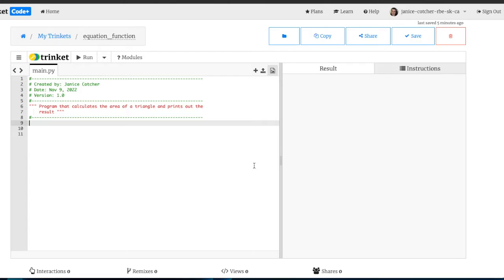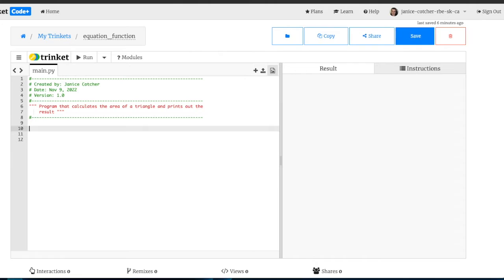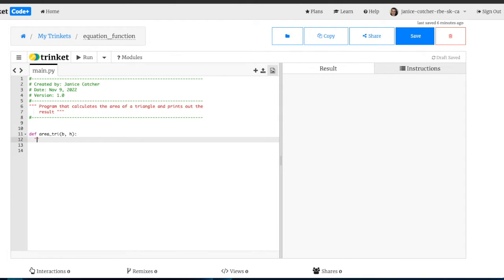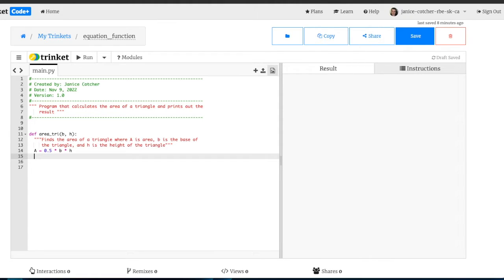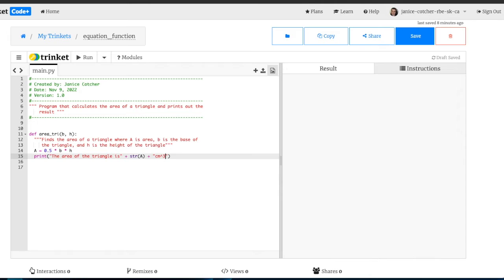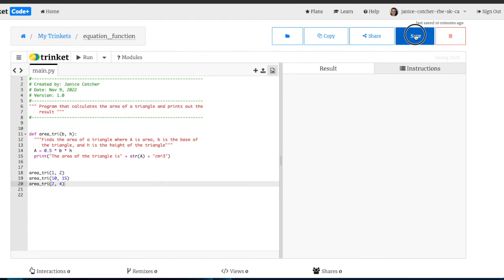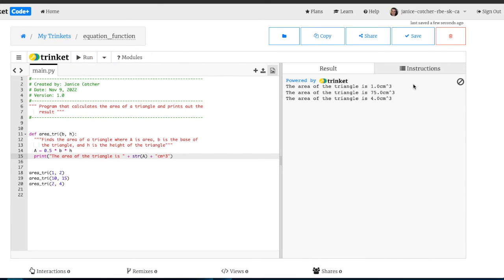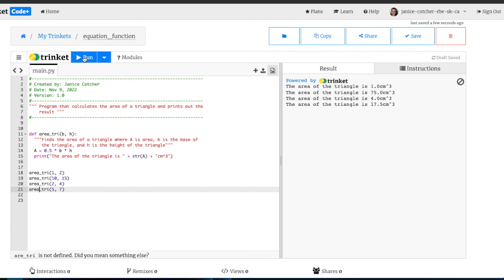Equations in Python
Learn how to create a function in Python that calculates a formula and prints out the result.